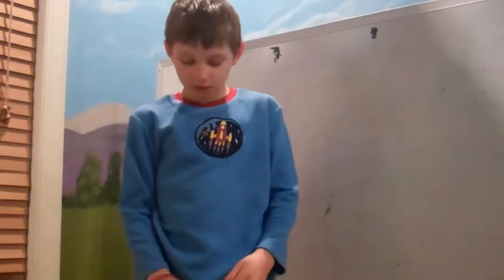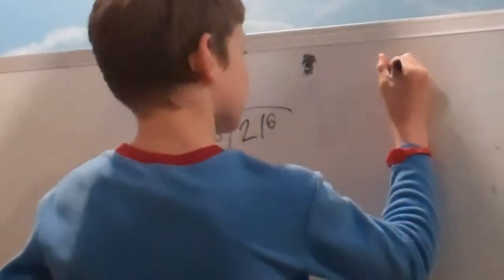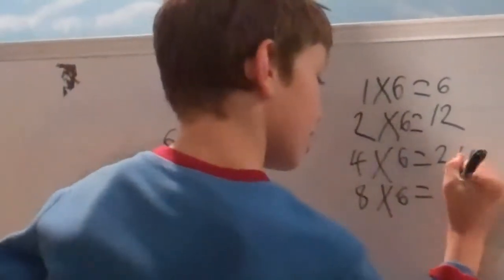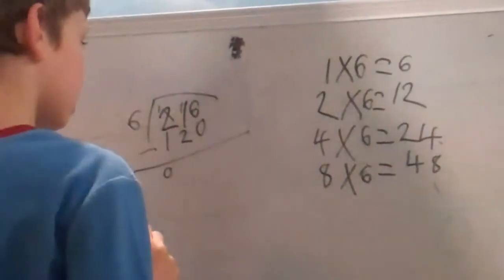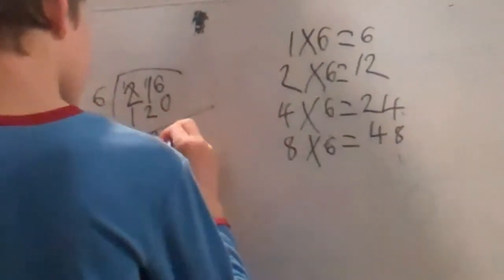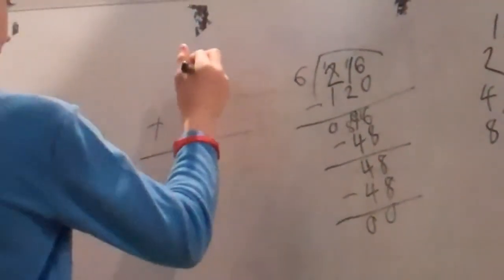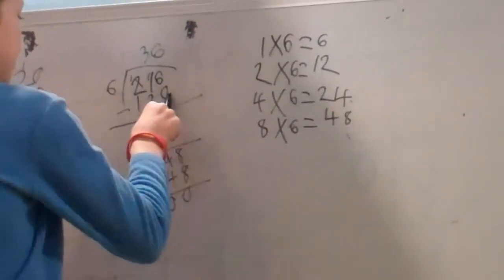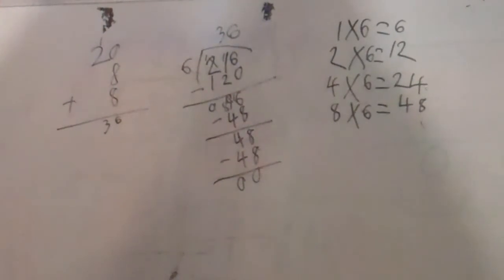4th Grader Long Division Explanation